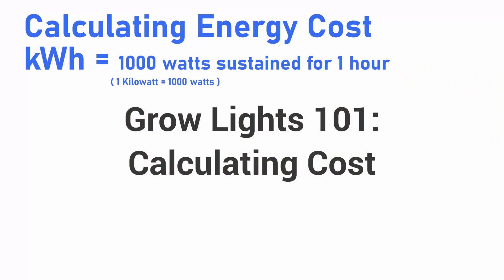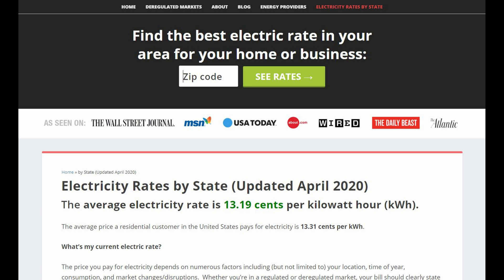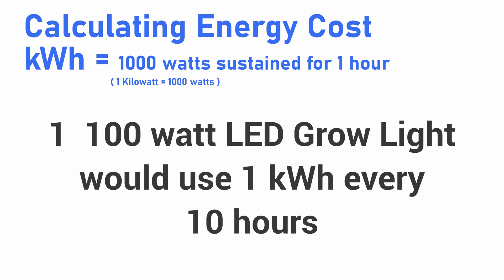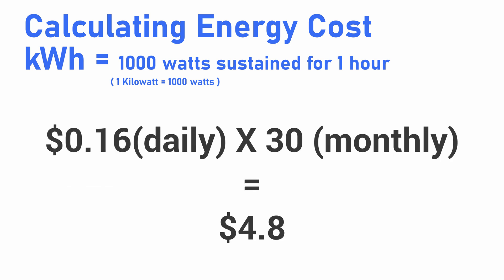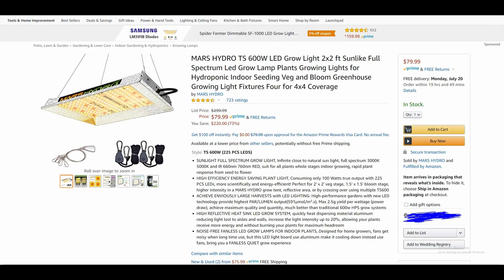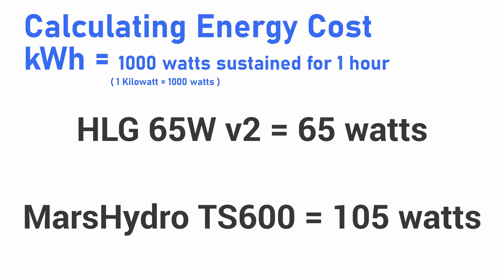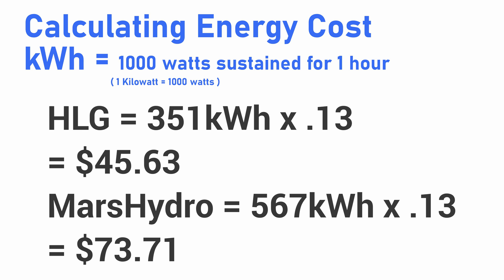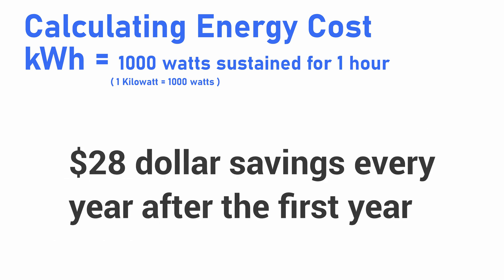LED Grow Lights 101: Calculating Electricity Costs/Efficiency (Episode 1)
Grow Lights 101: This is a new series I'm making to try and bring as much info as i have about grow lights. In this episode I'm focusing on cost and how to calculate it. I will also cover grow light efficiency and how you can save money in the long term.How much per year will your light cost you? Well this video will show you how to find out!

Lights_________________

36 True Watts
Works great in light fixtures

Random Necessities_______________________________________________

Materials________________________________________________________